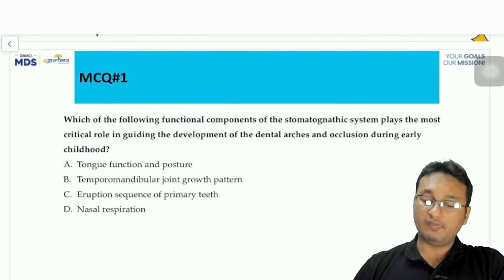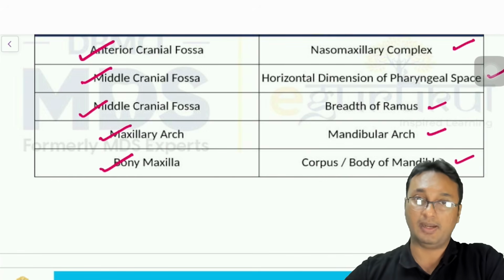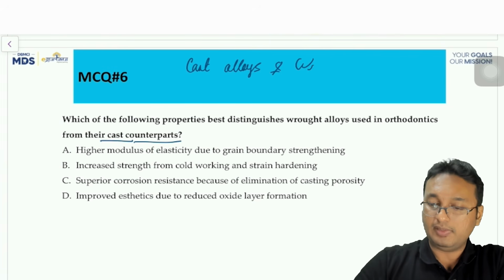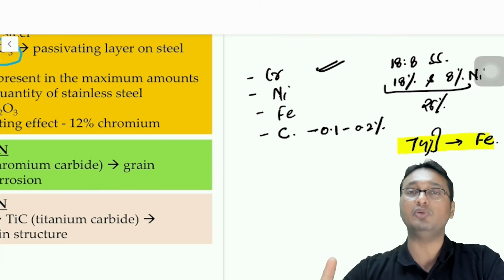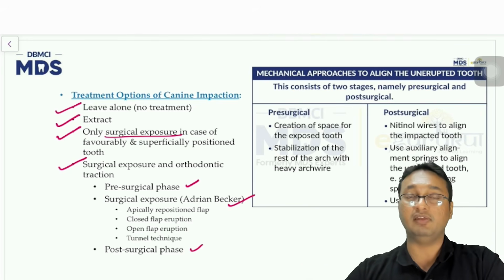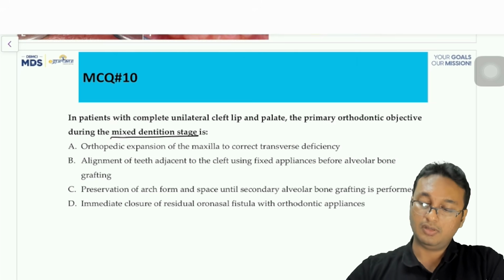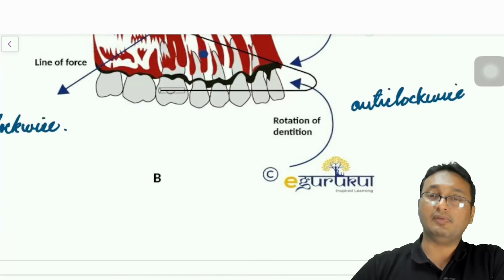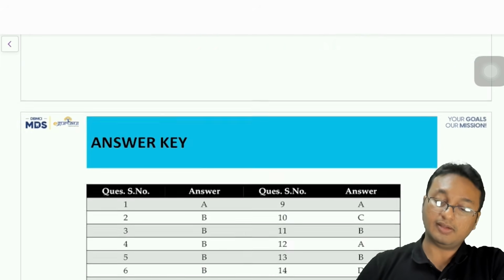Orthodontics || All India Mock Test Discussion